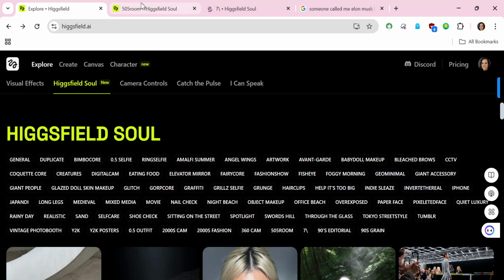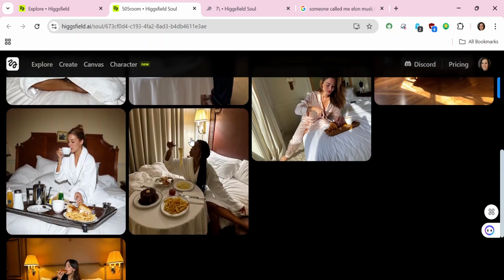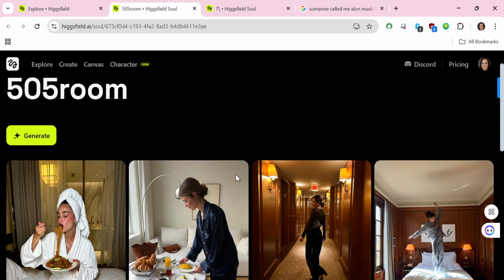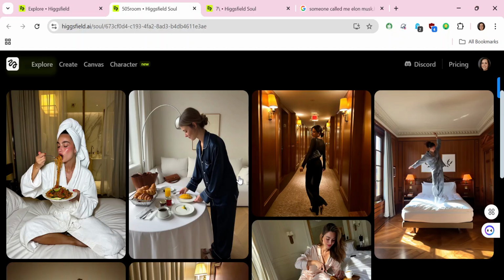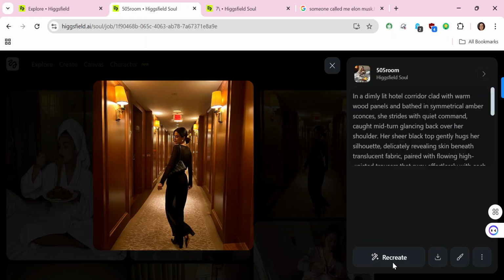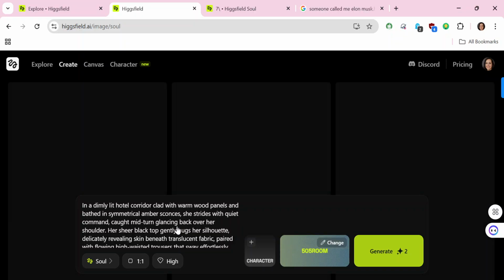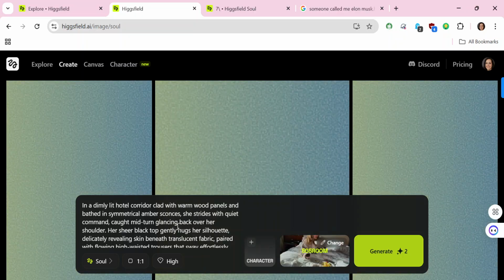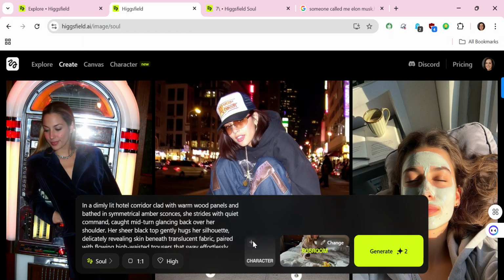How to Make a 505 Room Effect in Higgsfield AI (Best Method)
In this video, I’ll show you exactly how to create a 505 room effect step by step so you can get results quickly and without confusion.

I’ll walk you through what 505 room effect is, why it matters, and the best way to approach it so you can start using XYZ right away.

If you’ve been wondering how to create a 505 room effect, this guide will make it clear and easy to follow.